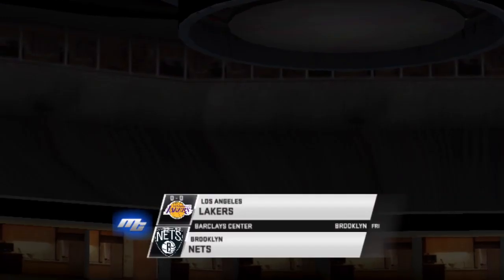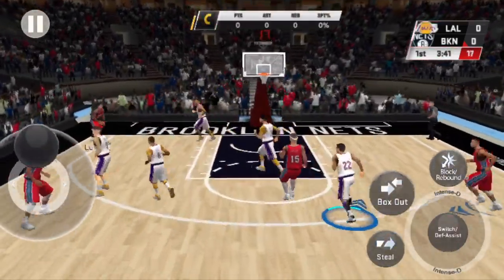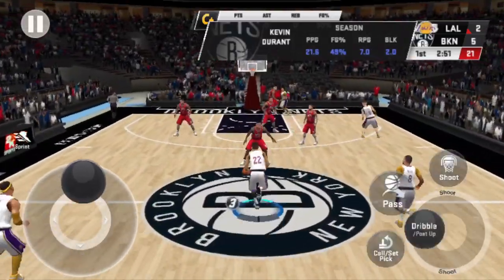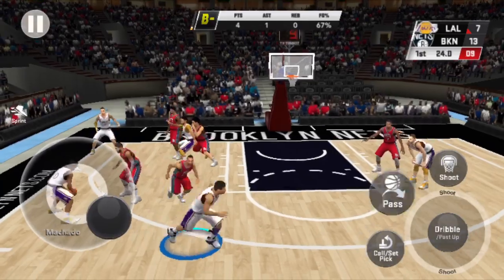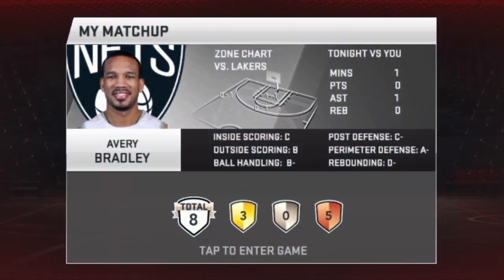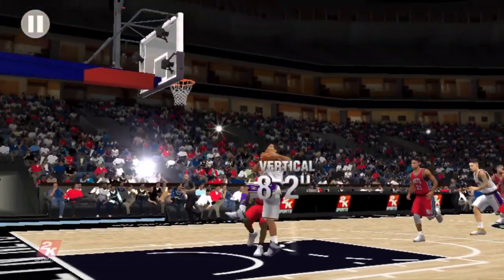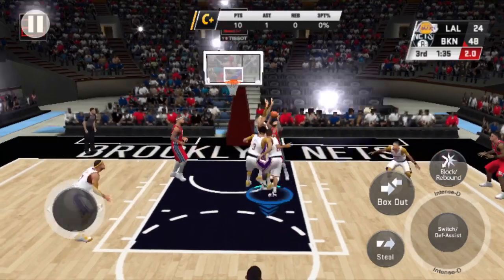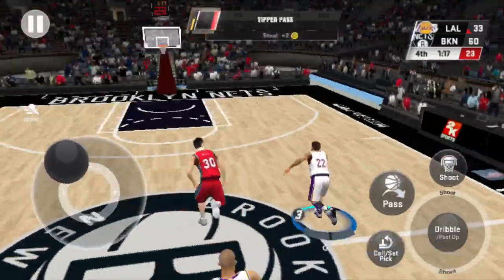Rose , Cousins , Bradley On Nets : Interview Said That I'm Going To Get Traded | 2K20 Ep 21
Nets Have Included Rose , Cousins , And Avery Bradley ___~ Lakers Vs Nets | 2K20 Ep 21

recorded on a  without a controller on a hall of fame difficulty